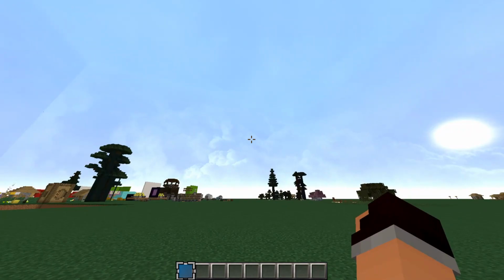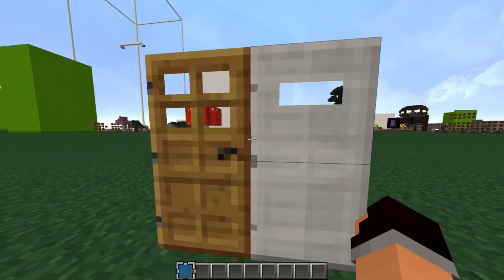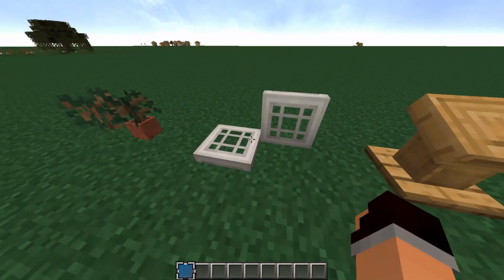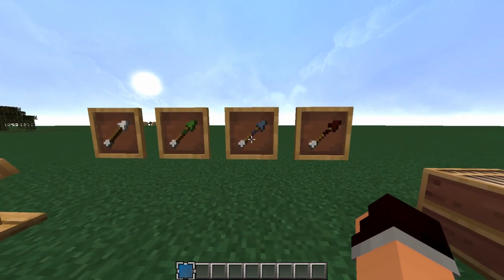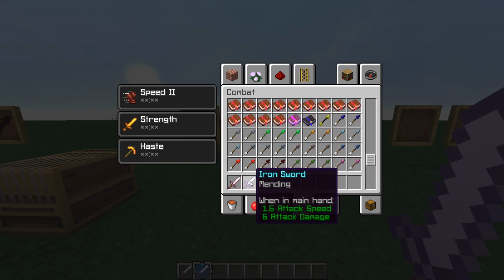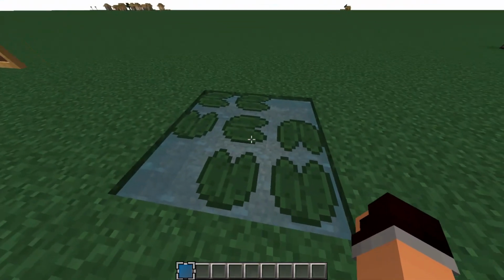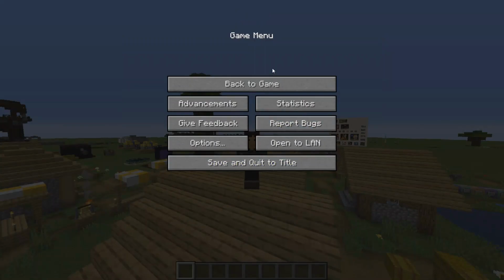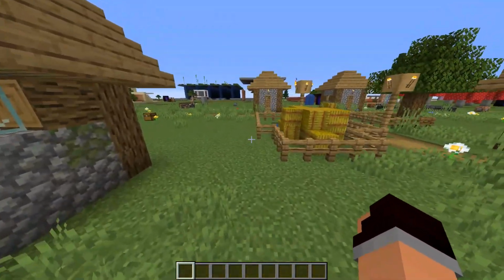SCUR | v3.7 - The End of an Era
Fun fact: The thumbnail for this video got me banned from r/Minecraft.

The latest edition of SCUR can be found on my website, the link to which is at the bottom of the description.

I know this seems like a very small update for SCUR, but the Skybox is a truly massive feature which has been a long time coming. Obviously given that I'd already made the decision to update to 1.14's textures just after finishing v3.6, I've intentionally left out a number of changes, knowing that I'll inevitably be reverting them in the very near future.

Optifine isn't yet out for 1.15, but as soon as it is, i'll be starting work on both SBS v2.1 (re-adding lunar events, such as the bloodmoon and others) and SCUR v4.0, which will be designed to be used along Minecrafts modern look.